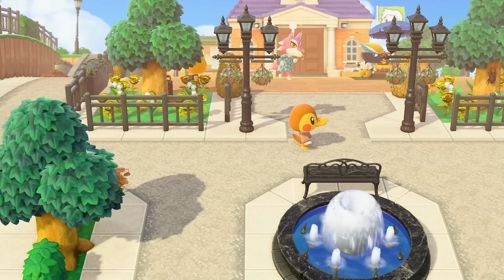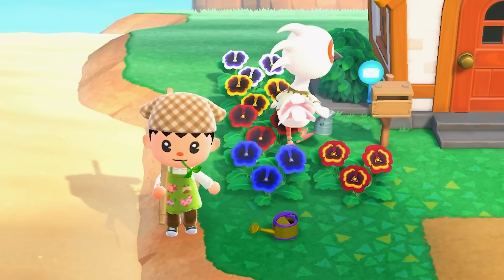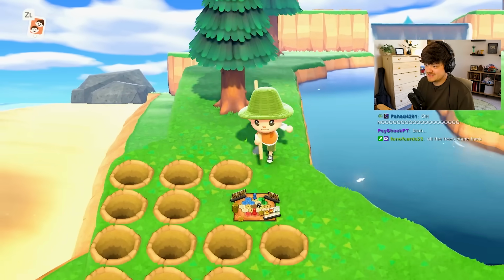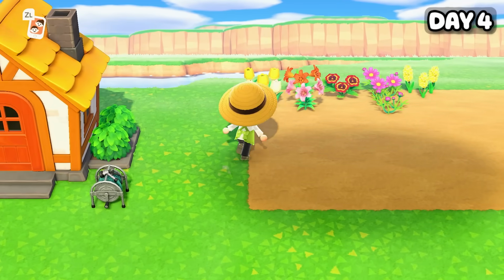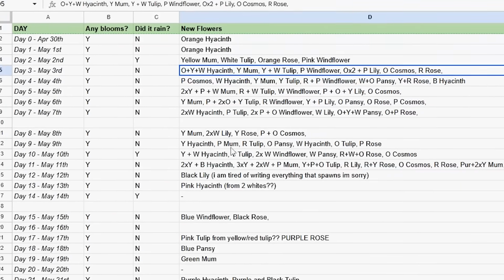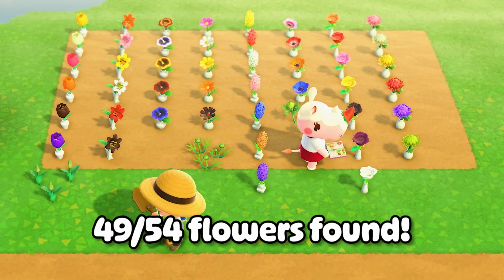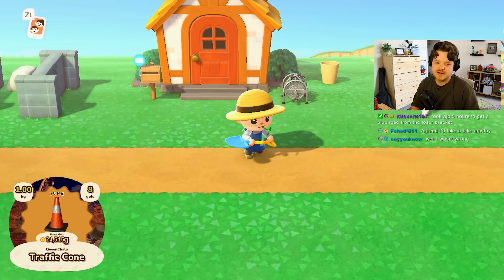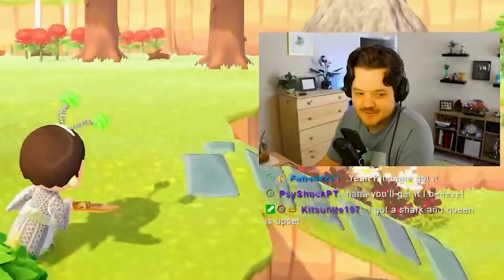Can Animal Crossing Villagers Grow Every Flower Without My Help?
Now we know the answer to what everyone has been wondering!!

Flower process:
All the prep: 0:00
Challenge begins: 05:37

Thank you to: QueenChalo, fanofcards25, PsyShock, Kitsunite and Fahad for helping me dig up the flowers!